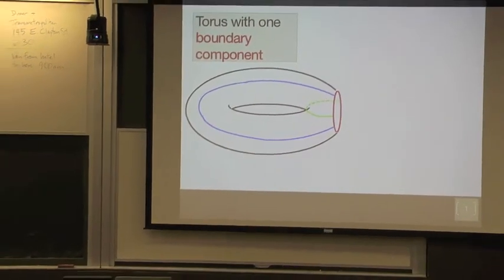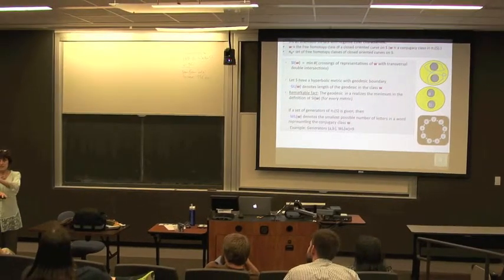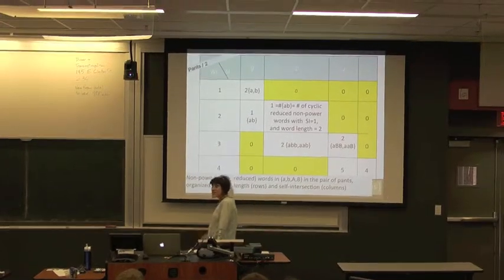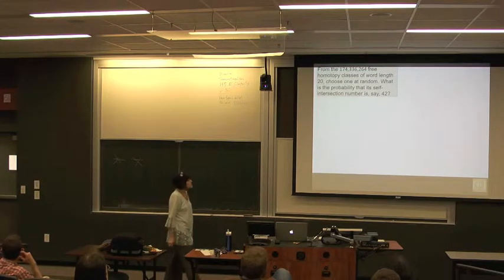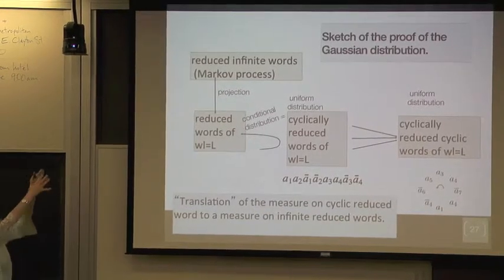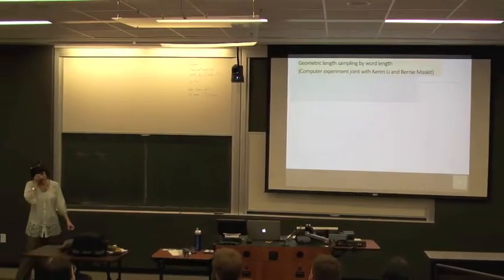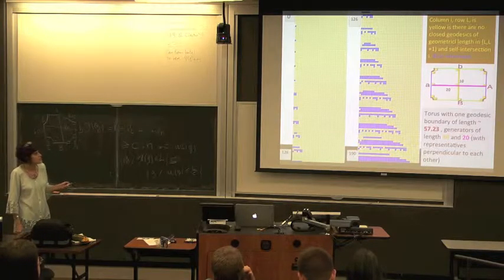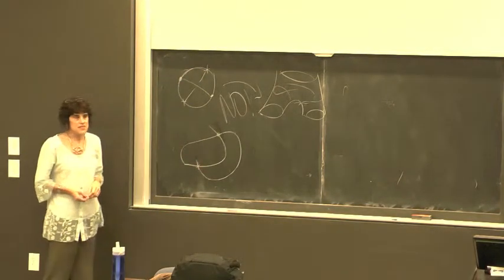Moira Chas - Computer driven theorems and questions in geometry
Consider an orientable surface S with negative Euler characteristic, a minimal set of generators of the fundamental group of S, and a hyperbolic metric on S. Then each unbased homotopy class C of closed oriented curves on S determines three numbers: the word length (that is, the minimal number of letters needed to express C as a cyclic word in the generators and their inverses), the minimal geometric self-intersection number, and finally the geometric length. On the other hand, the set of free homotopy classes of closed directed curves on S (as a set) is the vector space basis of a Lie algebra discovered by Goldman. This Lie algebra is closely related to the intersection structure of curves on S. These three numbers, as well as the Goldman Lie bracket of two classes, can be explicitly computed (or approximated) using a computer. These computations led us to counterexamples to existing conjectures, to formulate new conjectures and (sometimes) to subsequent theorems.

This talk will be accessible to a mathematically young audience.